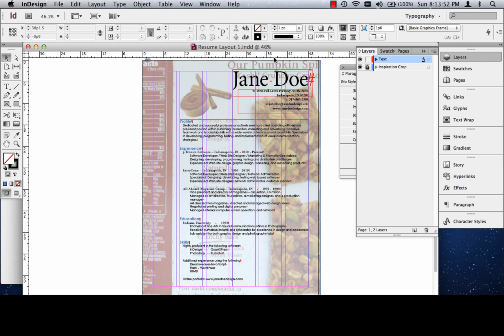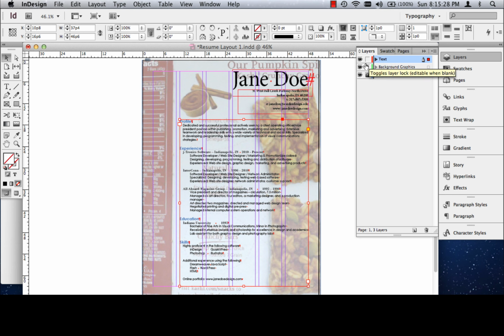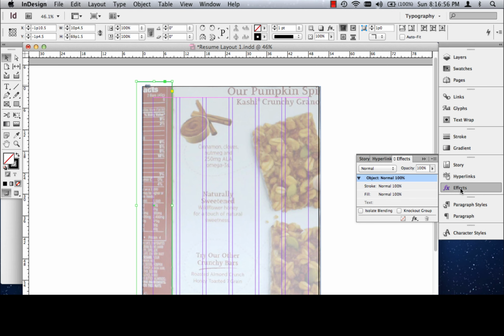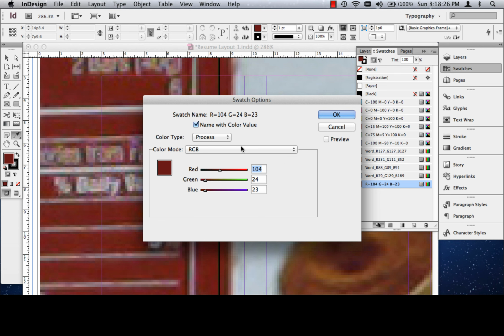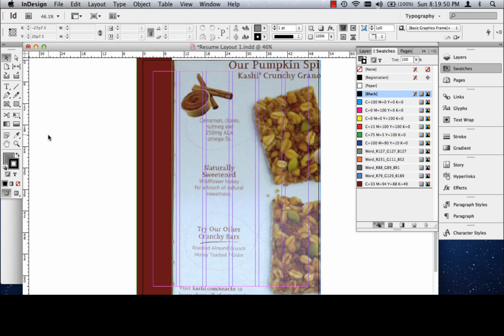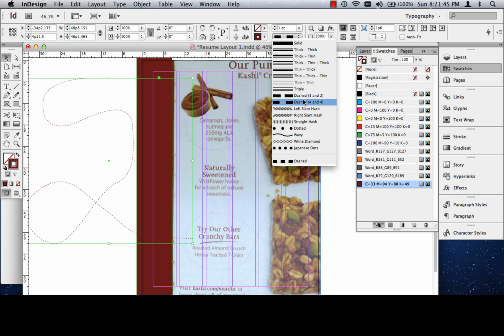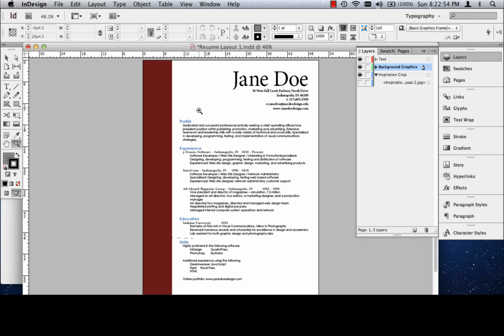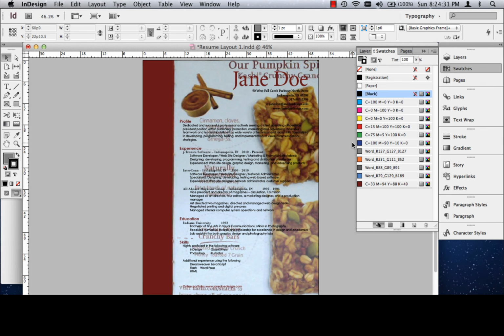Project 4 - Part 6a, Rearranging Text in InDesign and Working on Background Graphics (1 of 3)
This is the first of three videos on this InDesign demonstration.